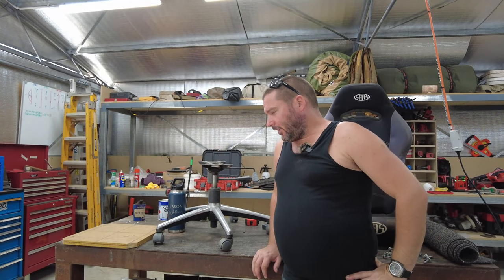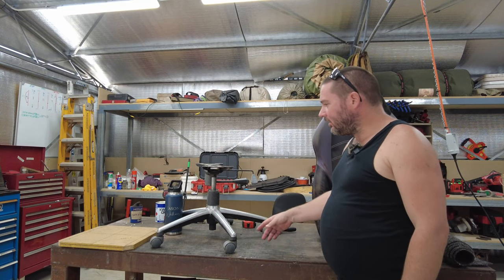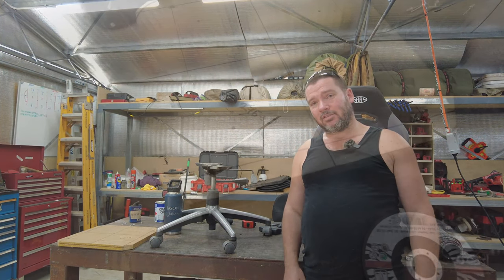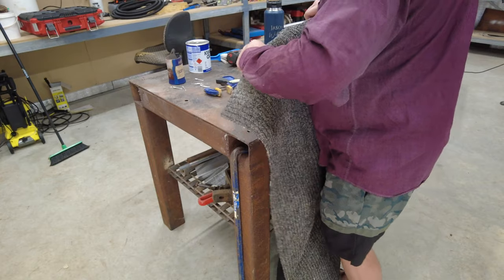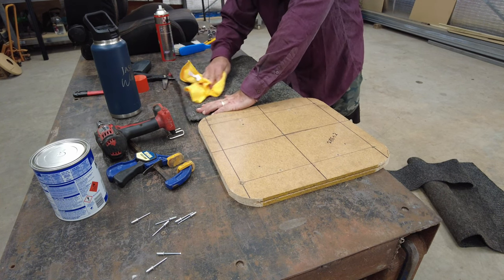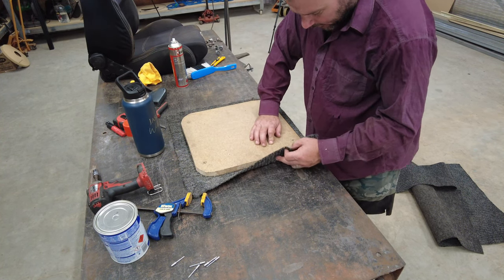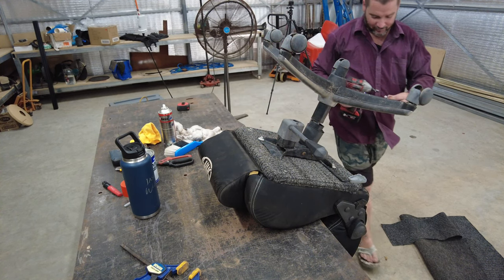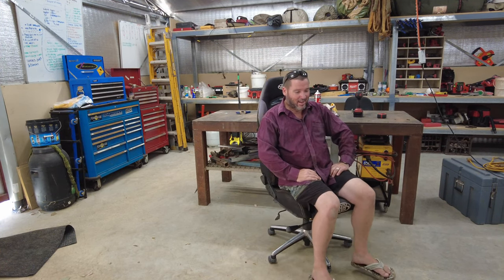Recycling a SAAS Racing Seat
I re-use an old racing seat saving it from the rubbish tip